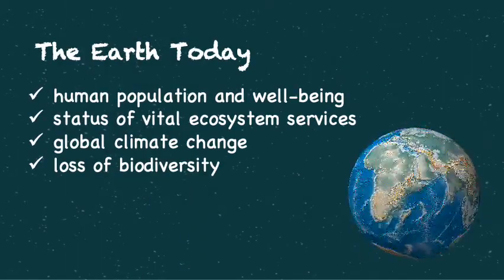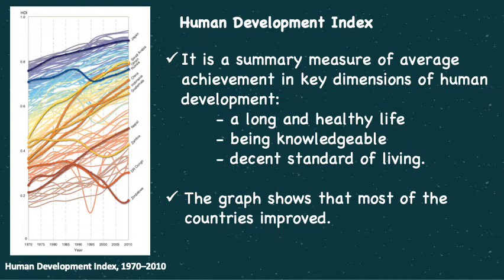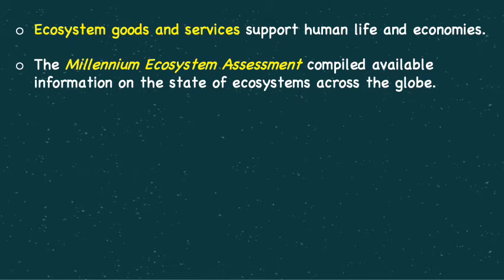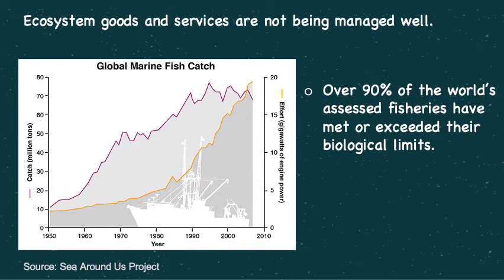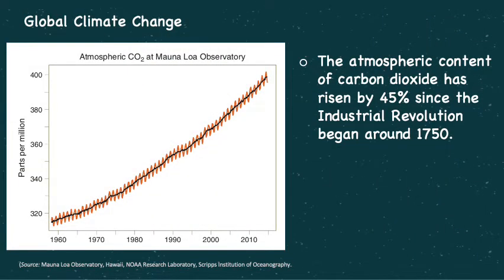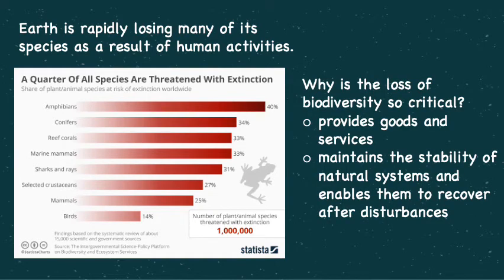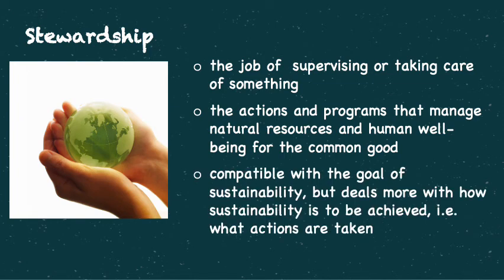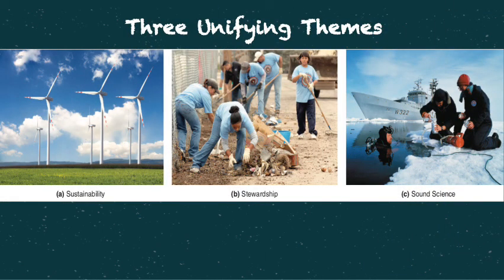Science and the Environment (NatSci103 Lesson 1-Part 2)